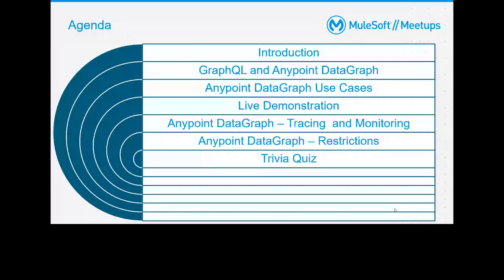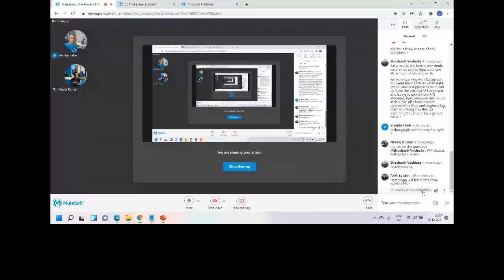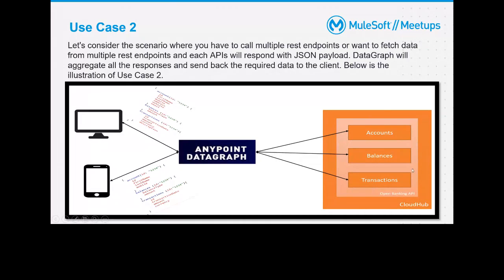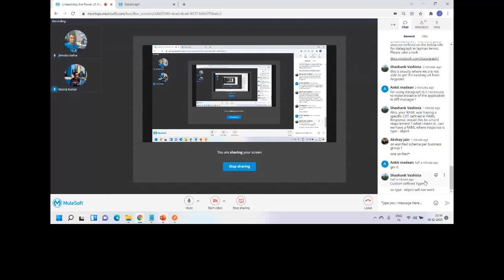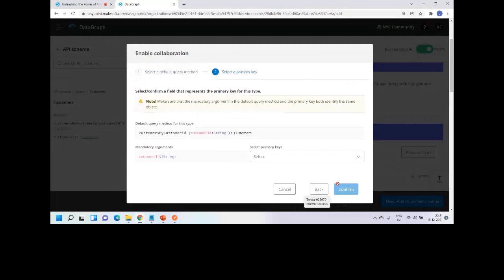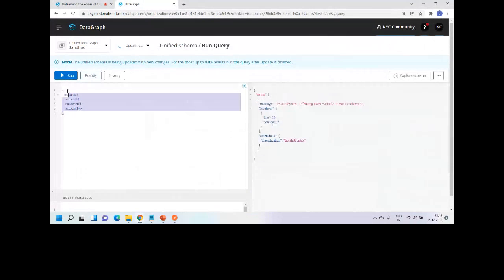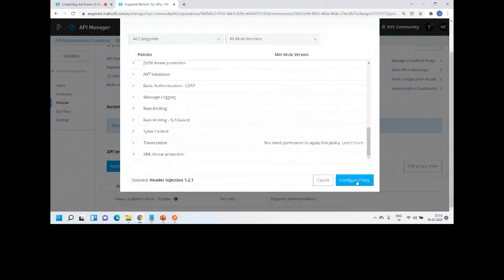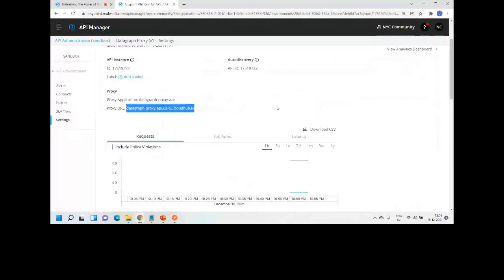Anypoint Data Graphs